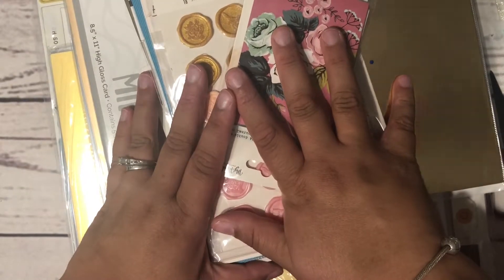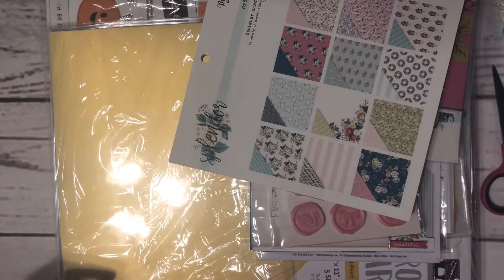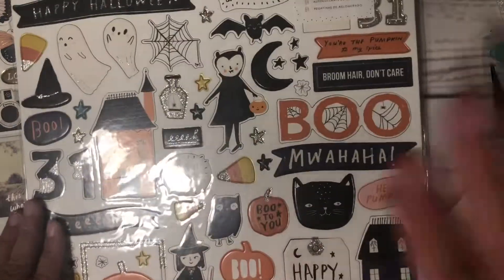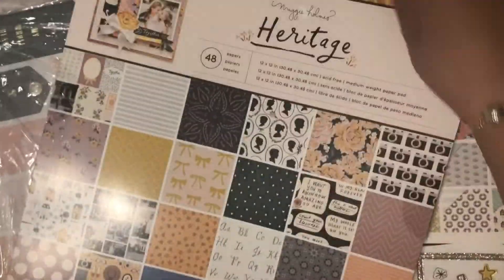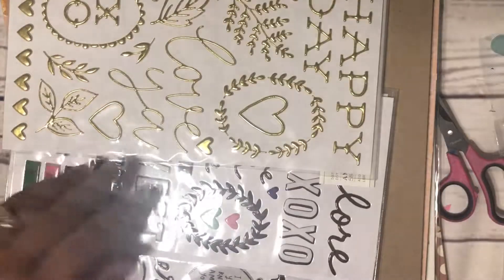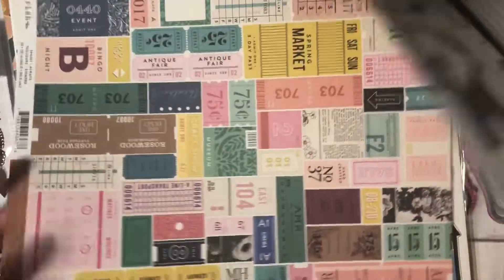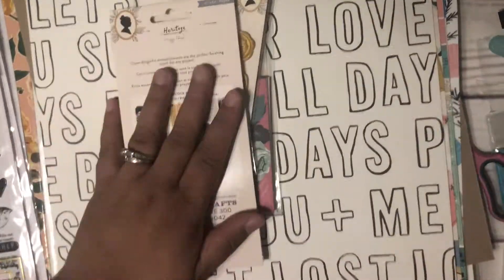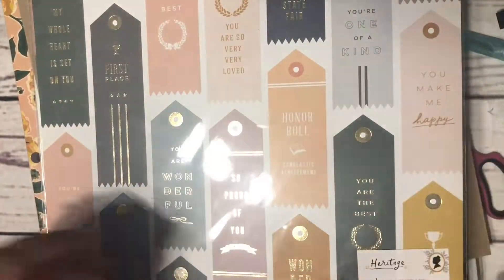Scrapbook.com Haul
Estrellita Designs

United States